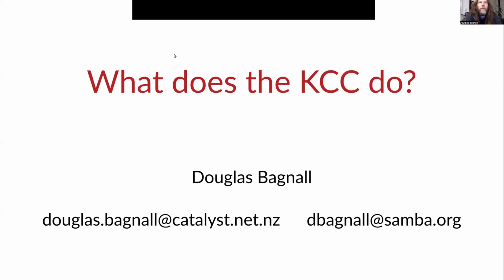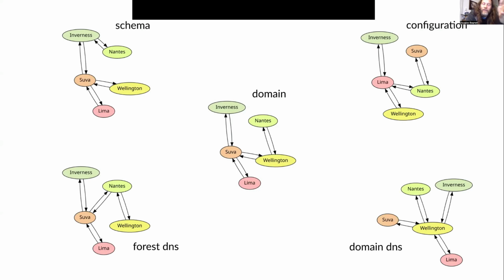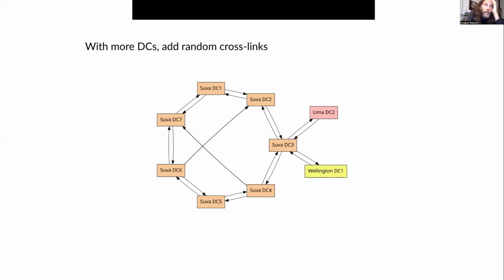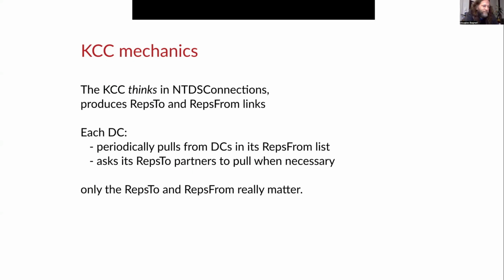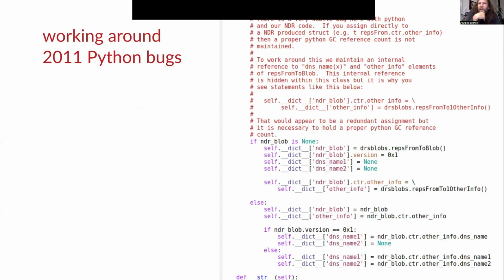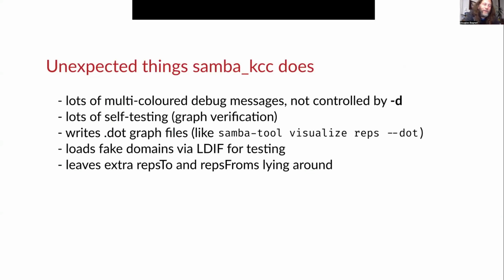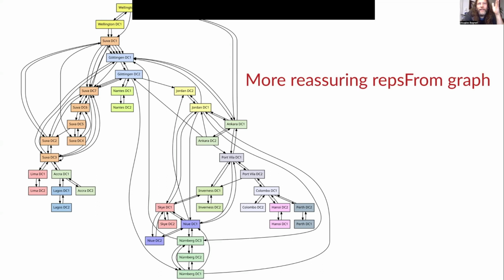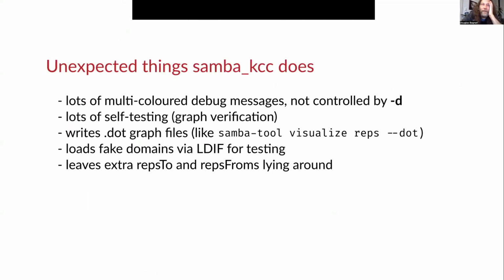sambaXP 2024: What does the KCC do?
Talk by Douglas Bagnall (Catalyst IT / Samba Team)

Abstract:
In Active Directory, KCC stands for „Knowledge Consistency Checker“, which is an outstandingly non-descriptive term even by the standards of the field. It is periodically run on all DCs to calculate a replication graph for the domain, so that changes on each DC are replicated to the others via an efficient route.

The KCC runs independently on each DC, using the network description in the database, and it needs to come up with the same answer on all DCs. For the perhaps obsolete reason of economizing on inter-site traffic, it creates a sparse tree between sites but well connected graphs within sites.

The algorithm needs to be robust at all networks scales, and cope with changes over time and with mixed networks of different versions of Windows and Samba.

Samba's KCC implementation was written in Python, largely by people who didn't really know what they were doing. It has some terrible workarounds for the Python binding bugs we had at the time.

The combination of inherently complex algorithm and some awful Python is enhanced by a tersely written specification. This makes it hard for anyone to work out what the KCC is actually doing, and whether what it is doing is what it means. I will try to explain what is going on, and maybe add some words about what we could do differently.